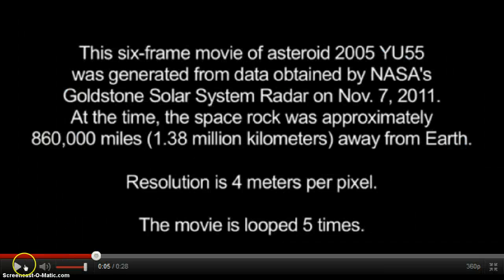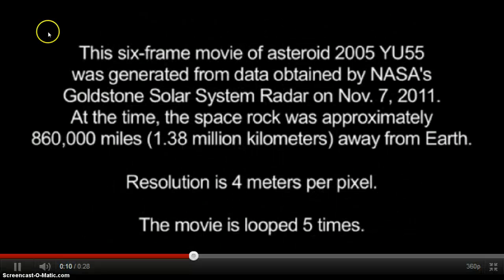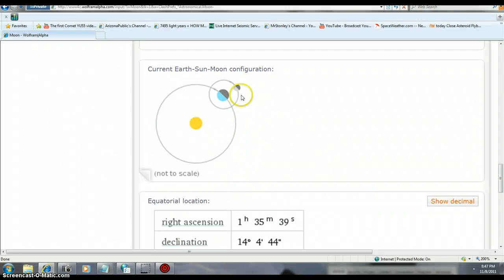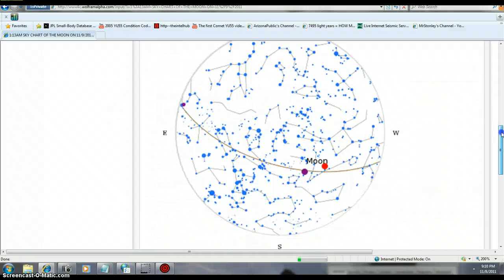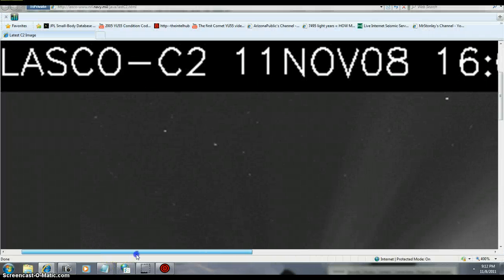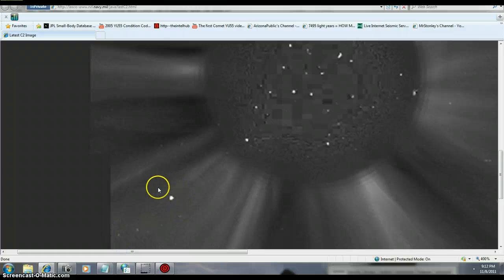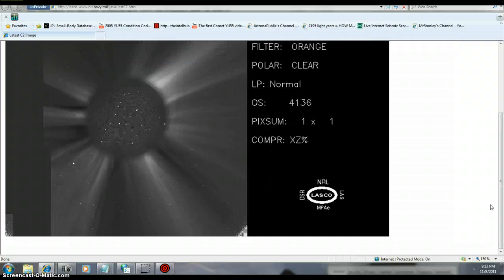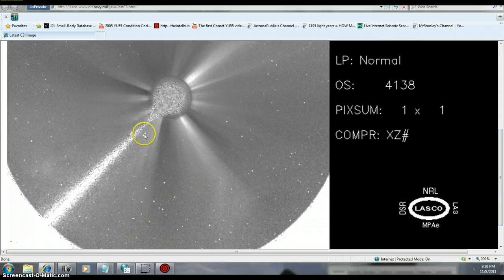MAP TO LOOK AT MOON FOR YU55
MAP TO LOOK AT YU55   /   AND THE SUN LATEST